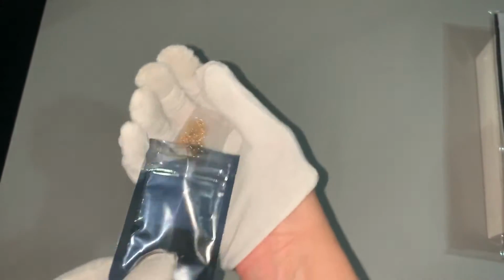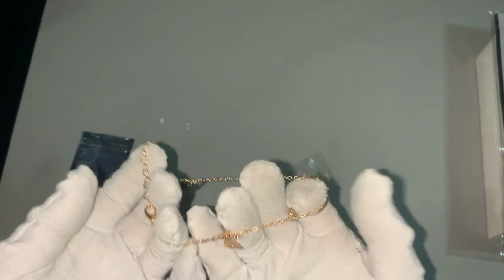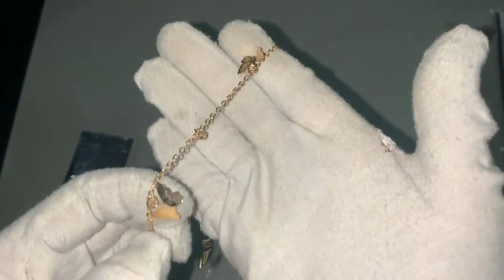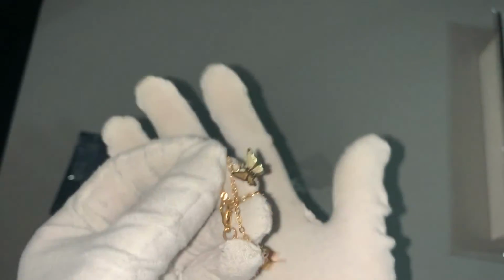Freeprance Ankle Bracelets for Women Anklet Bracelet for Women Review, Very cute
✅ Current Price & More Info (US)